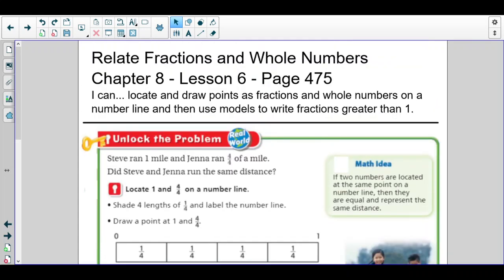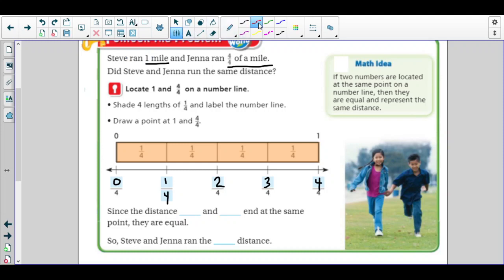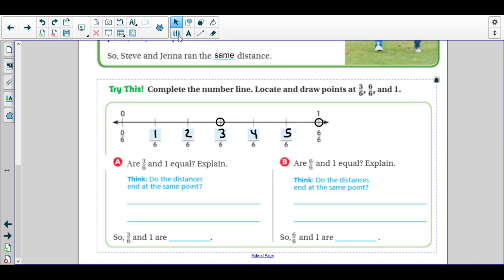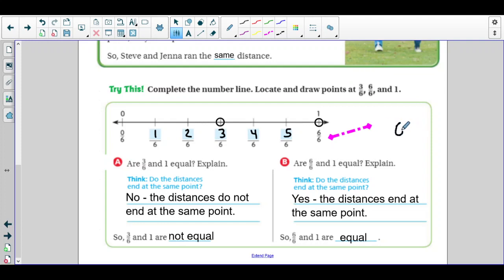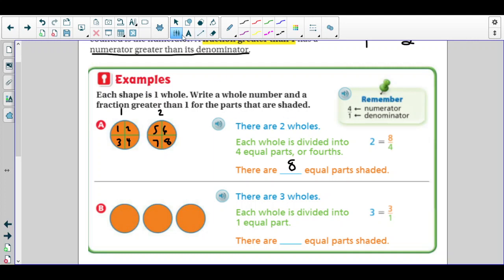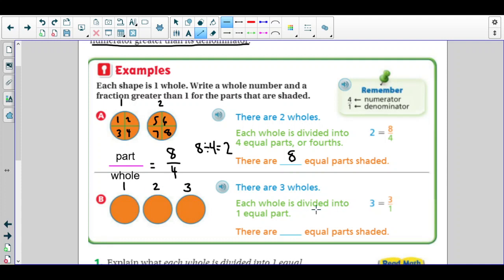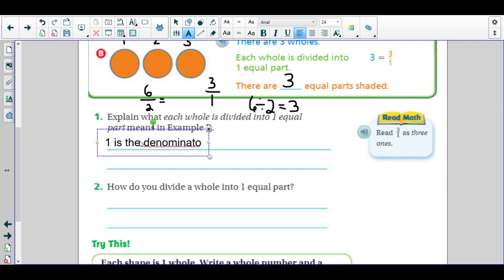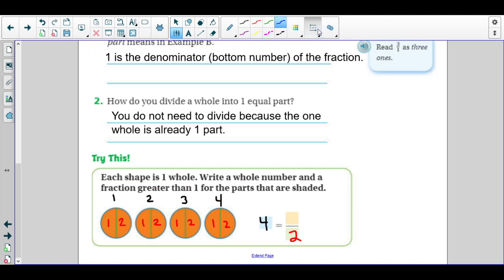GoMath - Chapter 8 - Lesson 6 (Part 1)